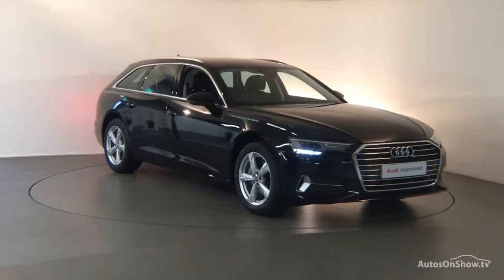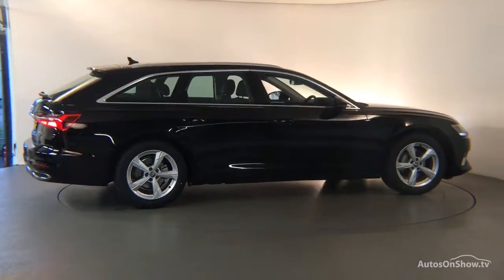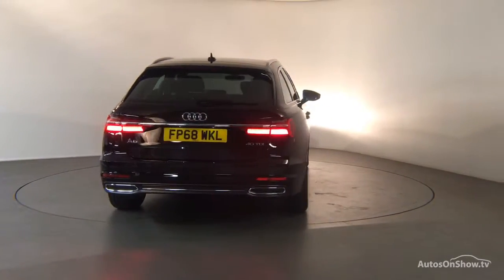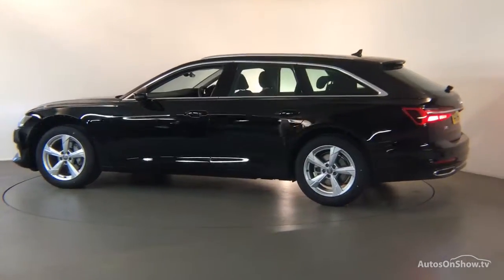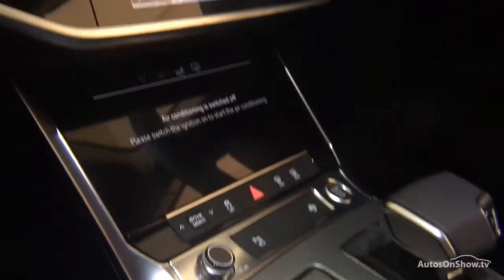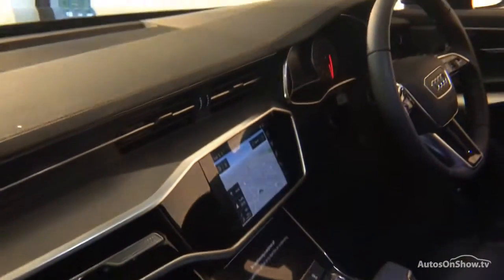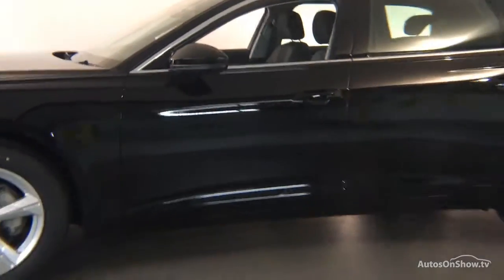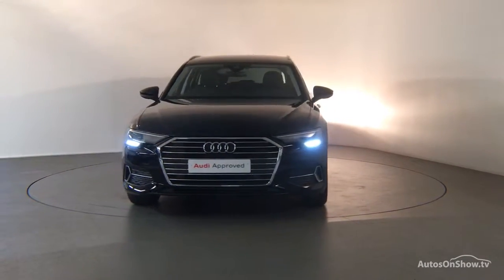FP68WKL AUDI A6 TDI SPORT , Derby Audi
AUDI A6 TDI SPORT ESTATE , in